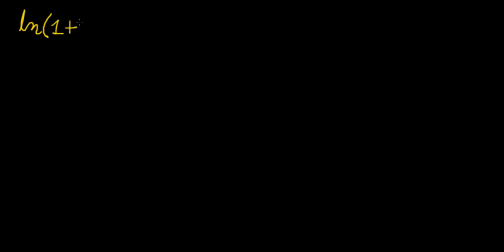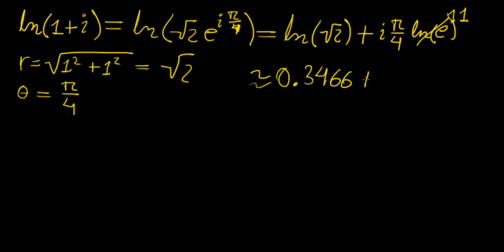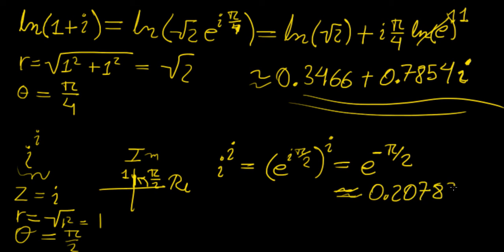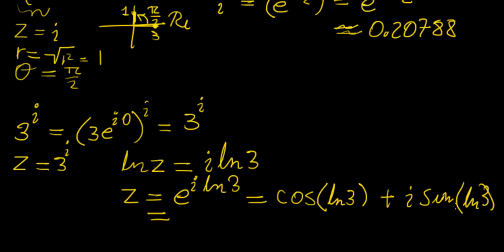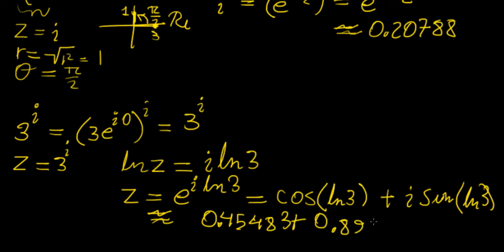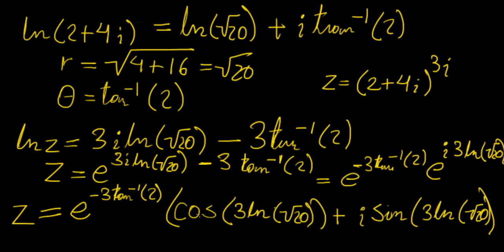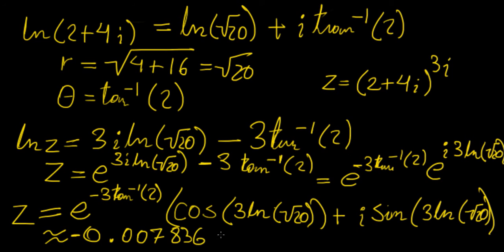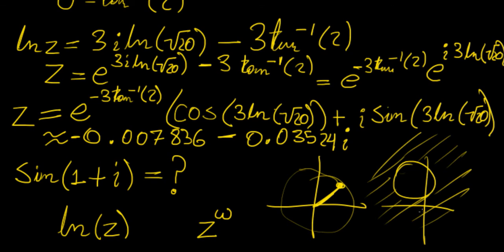Harder examples of complex numbers | Complex Analysis | LetThereBeMath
What is i^i? Believe it or not, it is a real number. In this video we explore interesting results like that one.